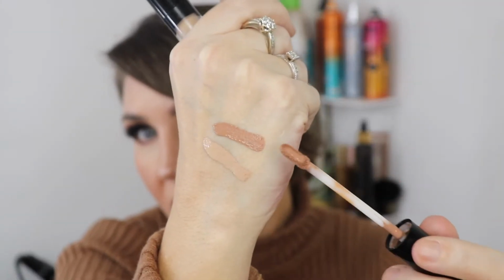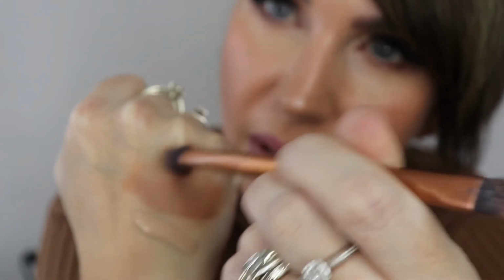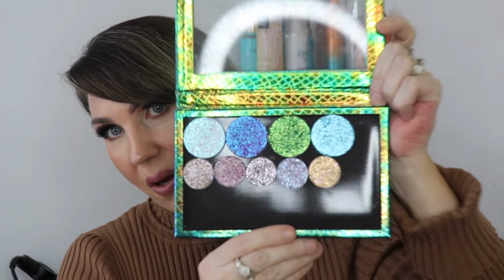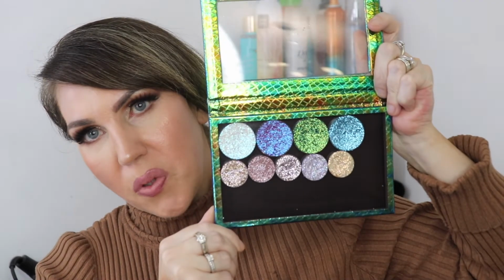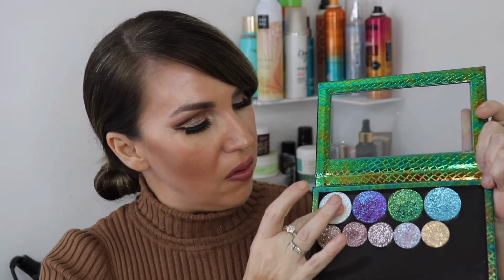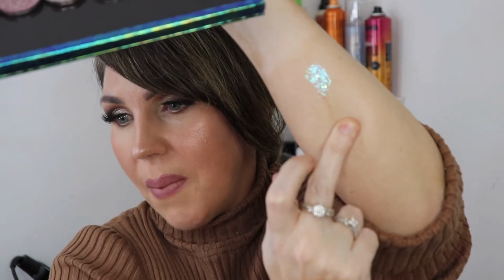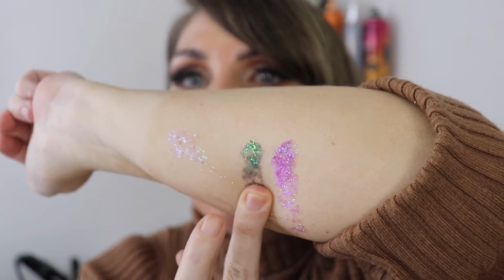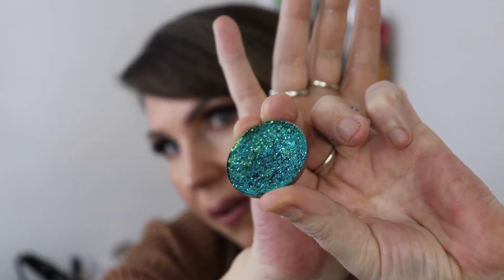Products I'm loving..... featuring With Love Cosmetics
hey everyone , heres a quick upload on some of the items I'm loving right now.
special mention to With love Cosmetics
please check them out on instagram, they ship worldwide too!
colours mentioned :
Amor - blue
Safari - green
White crushed diamonds
Dazzleberry